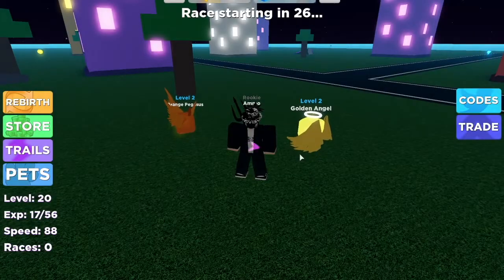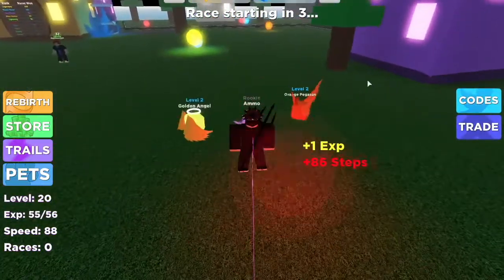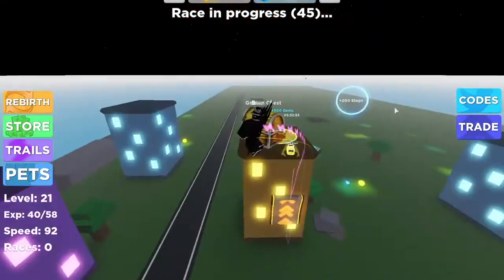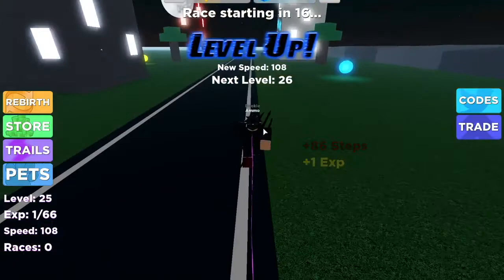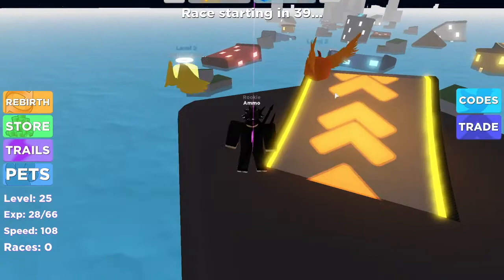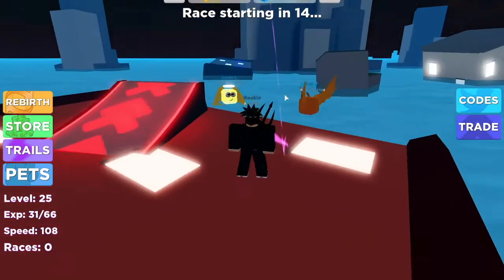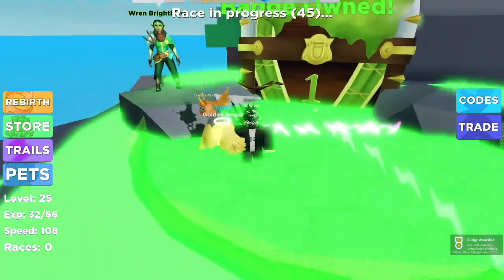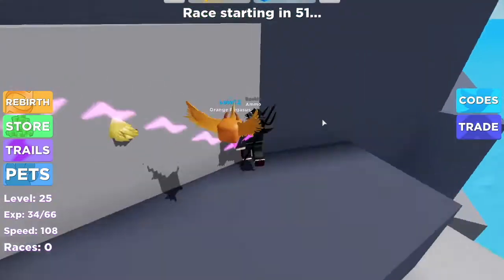[EVENT] How to get Wrens treasure chest #2 in Legends of speed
Hey guys! It's Almond Joy,
How to get Wrens Treasure chest #2
👍 Like this video for more content like this!